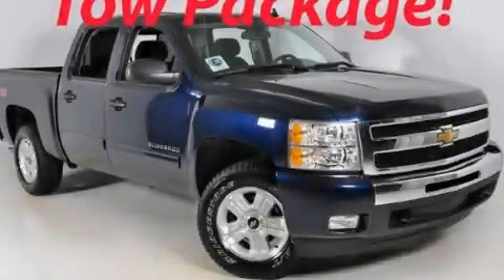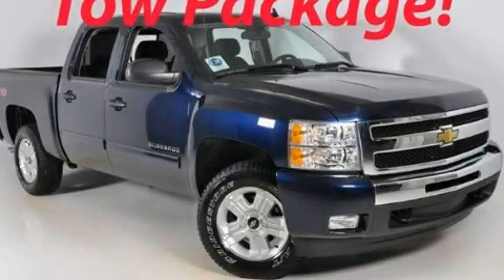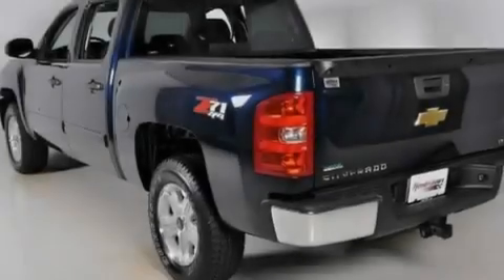2011 Chevrolet Silverado 1500 Duluth GA 30096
Year : 2011
 Make : Chevrolet
 Model : Silverado 1500
 Engine : Gas/Ethanol V8 5.3L/323
 Trans . : Automatic
 Exterior : IMP BLU METLC
 Miles : 27
 Interior : EBONY CLOTH SEAT TRIM
 3277 Satellite Blvd
 Duluth , GA 30096
 2011 Chevrolet Silverado 1500 Duluth GA